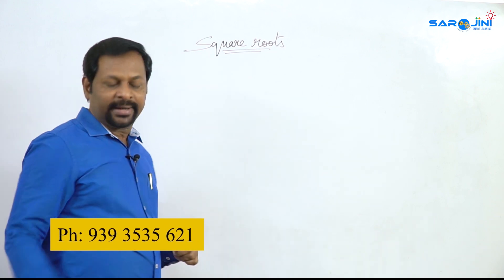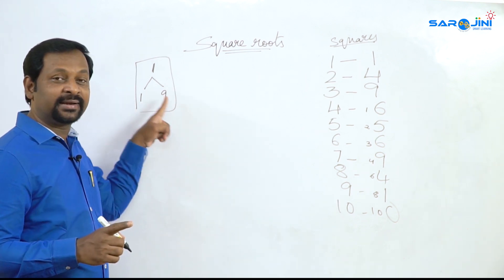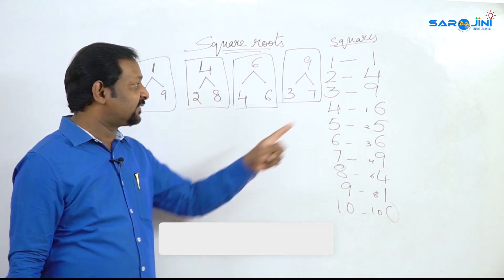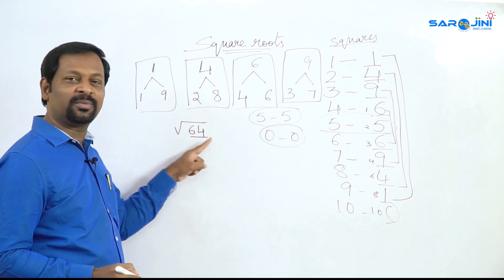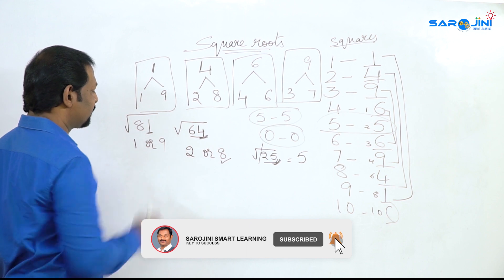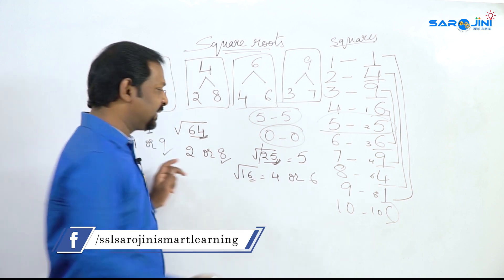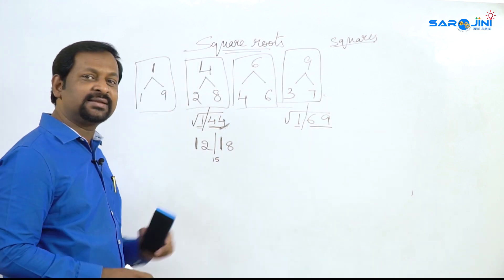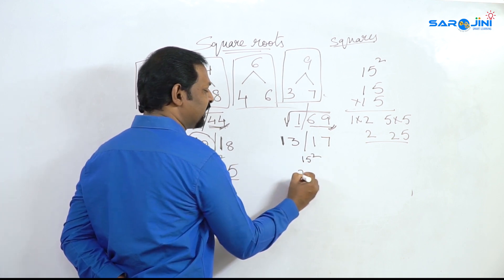Square Roots | Murahari Dosala | SAROJINI SMART LEARNING How to find out Square Roots in Seconds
About The Video:

The main MOTTO of this channel is to create interest and zeal among each and everyone in Mathematics.

We have Regular Math, Speed Math, Vedic Math, School Math, Competitive Math and Abacus.